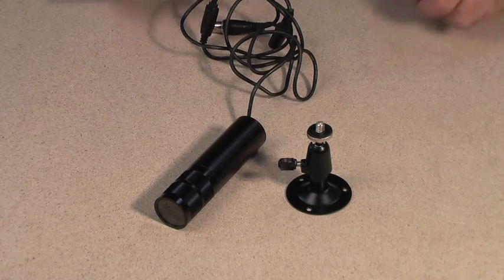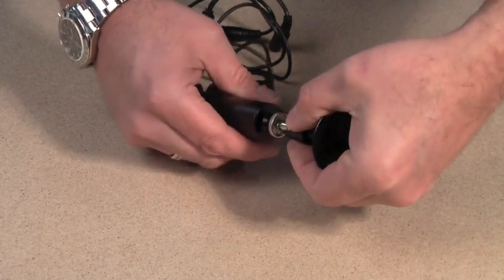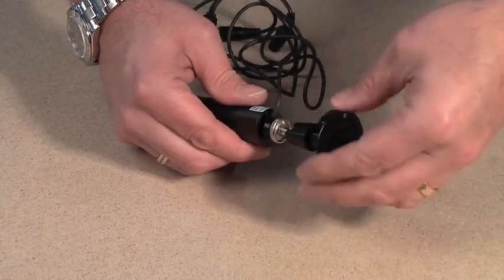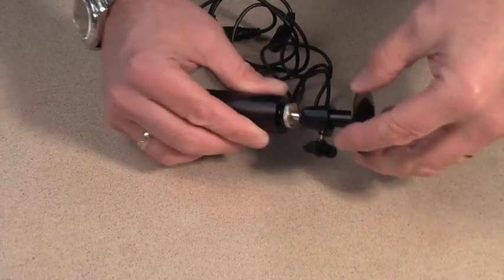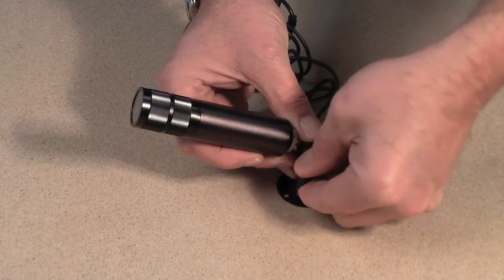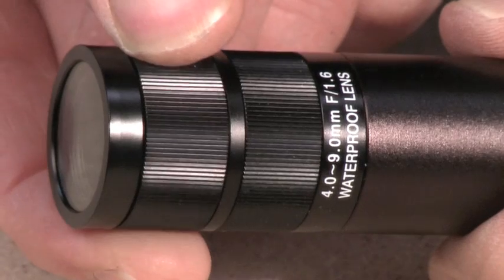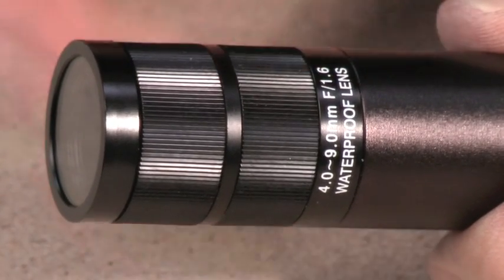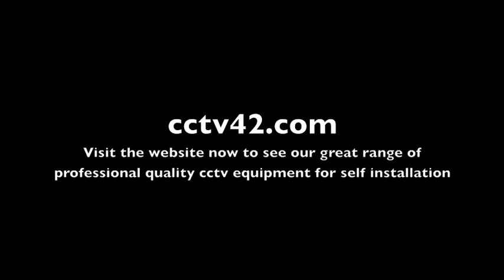CCTV bullet camera with zoom lens from cctv42.co.uk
A video showing how to install and set up our zoom lens bullet cctv camera.

The camera has a 4-9mm zoom lens, a tough metal body and is designed to compliment any environment.